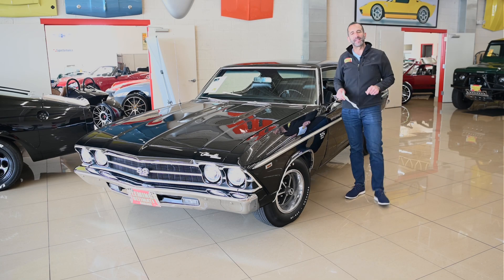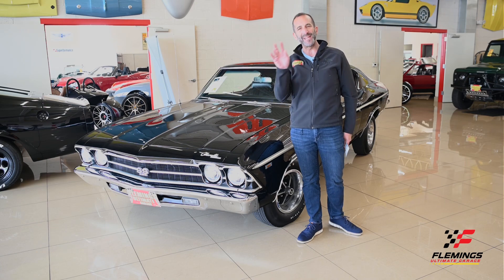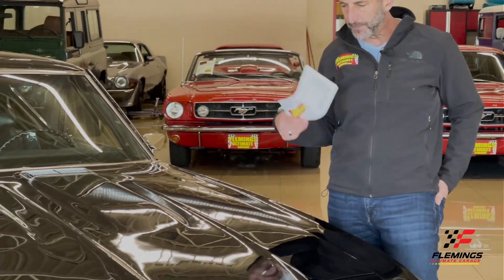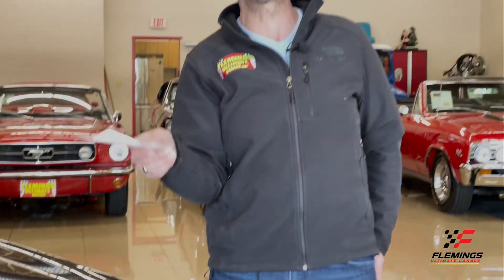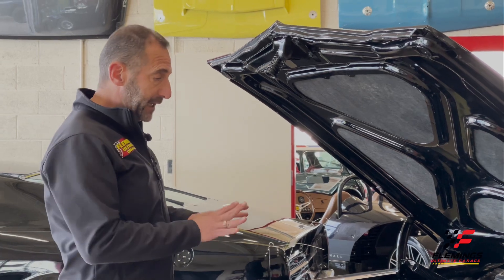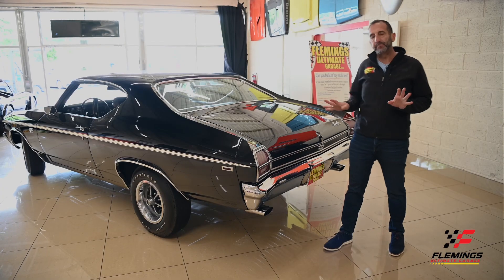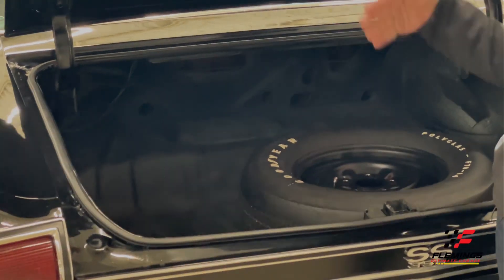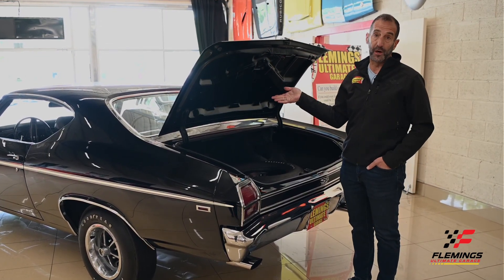1969 Chevrolet Chevelle SS396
69 Chevelle SS396 SUPER SPORT WITH FACTORY AC!!!
• Rebuilt 396 Big Block V8 @ 350hp (sounds great!)
• Optional Rebuilt Heavy duty turbo 400 automatic transmission
• Factory, Optional Ice Cold Air Conditioning
• Heavy duty 12 bolt posi rear differential
• Mirror Finish Tuxedo Black pant with white stripes, professionally show waxed and detailed
• Great looking black bucket seat interior with optional center console
• New door panels, carpet and headliner
Optional upgraded Stereo with Classic Cassette and upgraded speakers
• Optional power steering
• Optional power disc brakes
• Original super sport wheels period correct Goodyear Polyglas tires for authentic look
Show or just drive this great looking, great sounding big block Chevelle with Air Conditioning